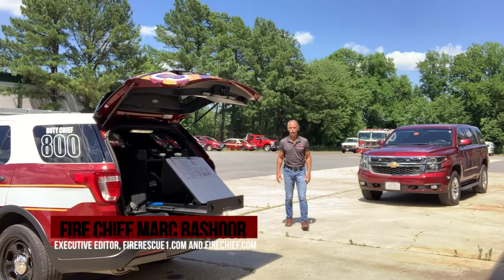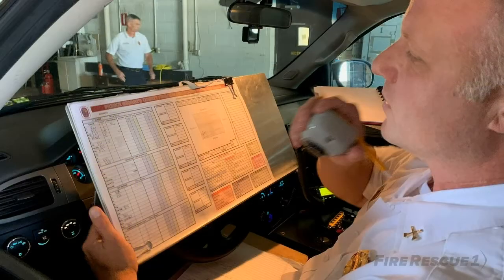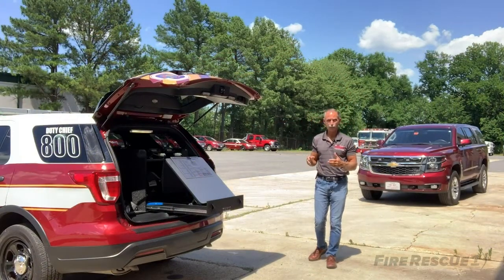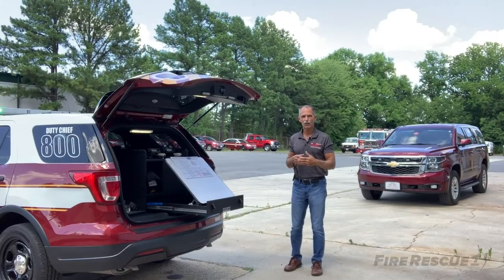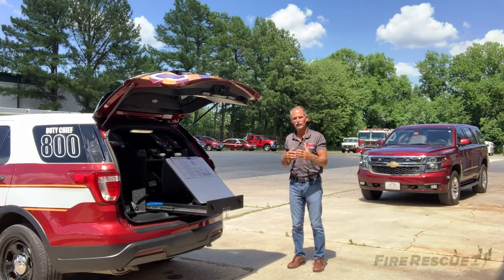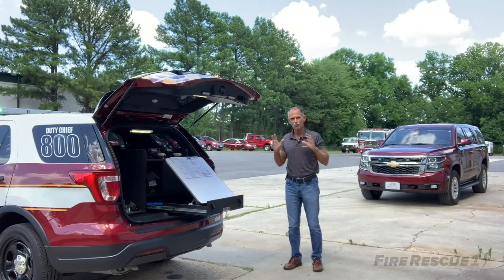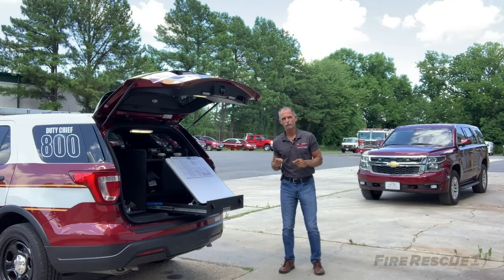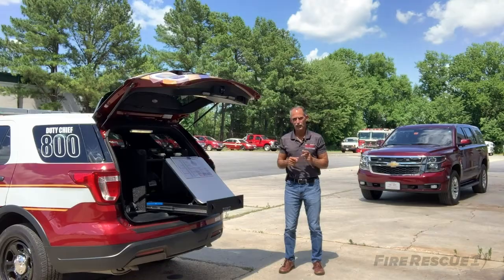Bringing calm to chaos: Command post management for new officers - Part 1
Fire Chief Marc Bashoor details critical steps for new officers running incident command, offering a simple acronym to help control the incident and bring calm to chaos.

This is the first in a four-part video series on command post management, detailing the acronym LABOR: Location, Announce, Box, Observe and Relax.